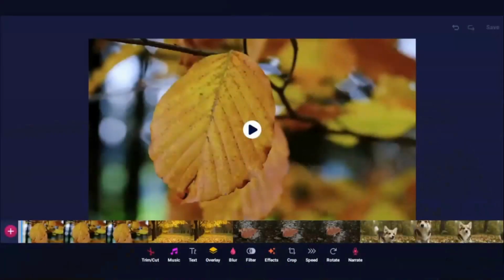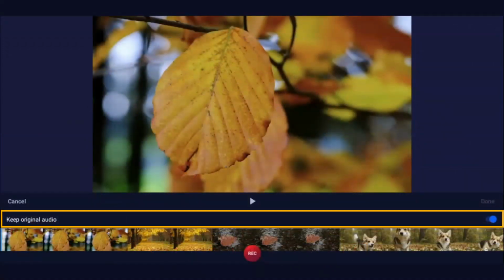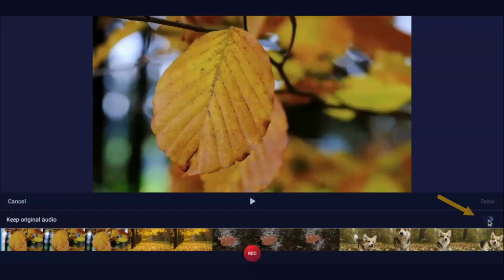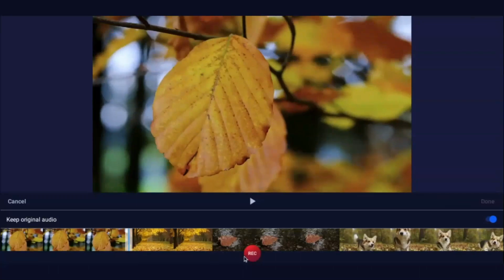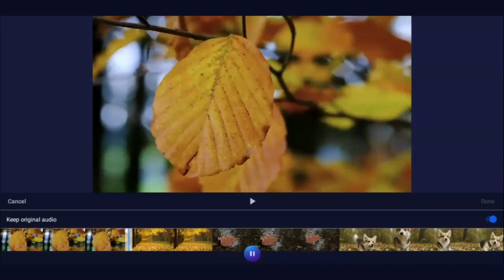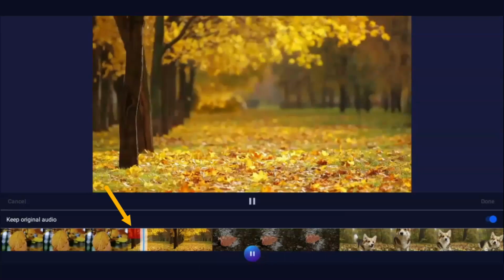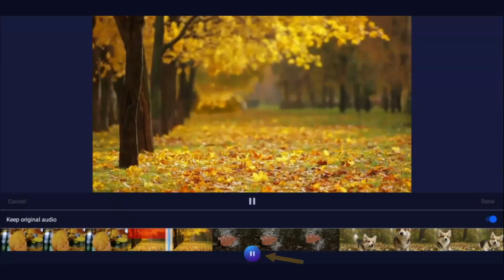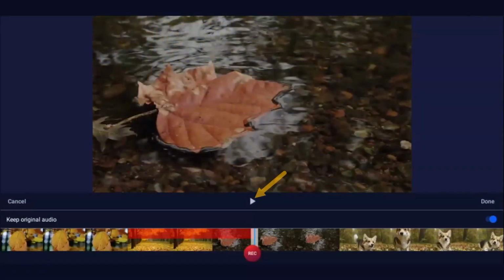Easily Add Narration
Use the Narrate tool to add your voice and personality to your Chromebook videos.